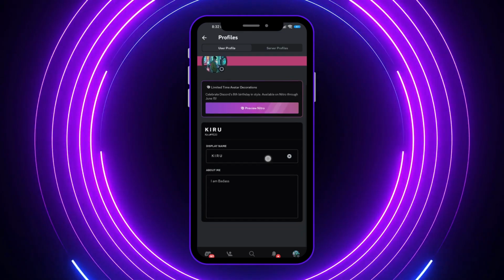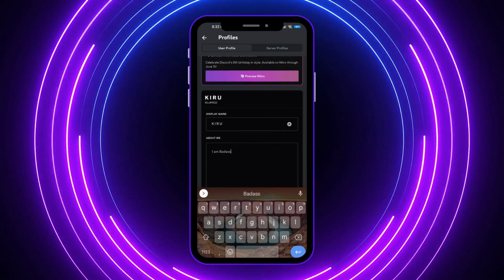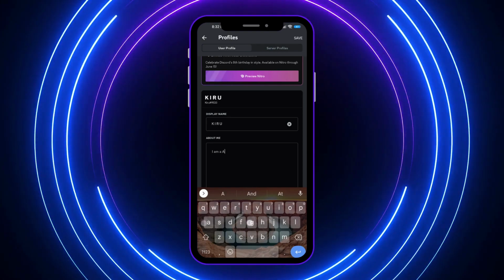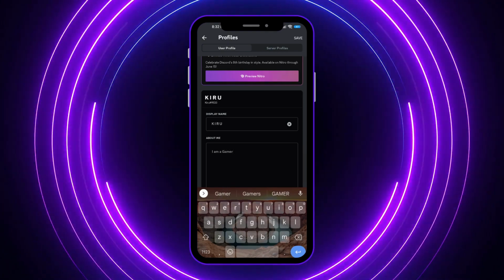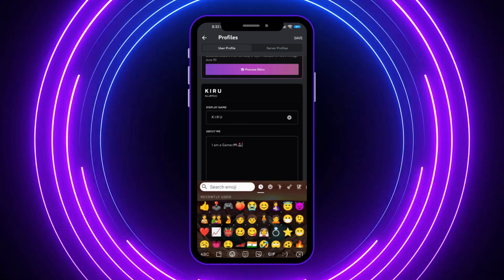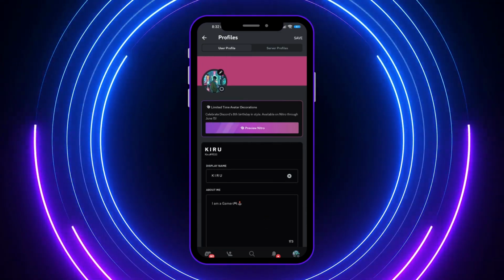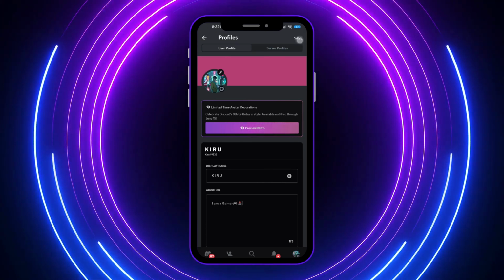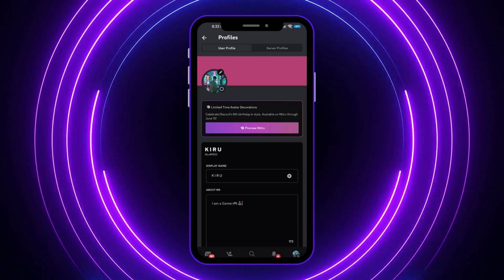How To Change About Me In Discord Mobile 2023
How to change about me in Discord mobile

Do you want to know how to change about me in Discord mobile? I will show you how to change about me in Discord mobile.

This is an easy step-by-step tutorial on how to change about me in Discord mobile. You will learn how to do this on IOS and Android.